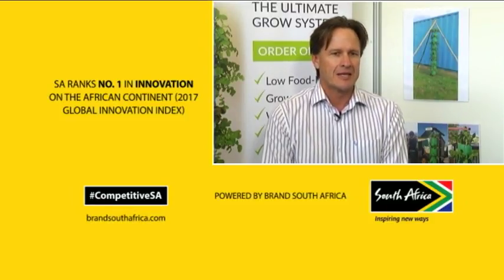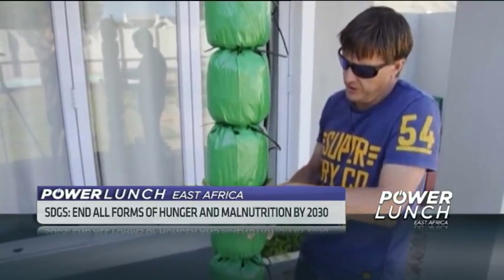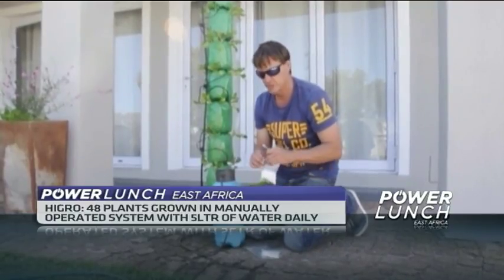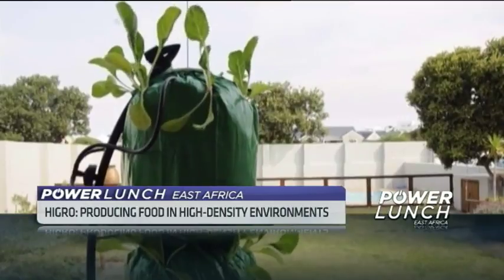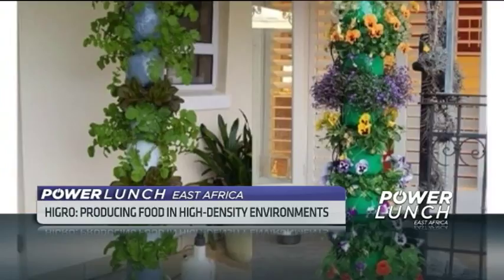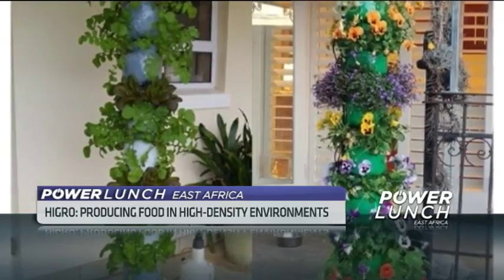Higro Systems’ plan to help farmers grow more food with less water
One of the Sustainable Development Goals is to end hunger, achieve food security and improved nutrition and promote sustainable agriculture. However, this won’t be achieved without innovative and cost-effective farming methods. CNBC Africa is joined by James Dick, Founder & CEO of Higro Systems; a hydroponics system that gives home owners living in high-density environments, the opportunity to produce food using little water.